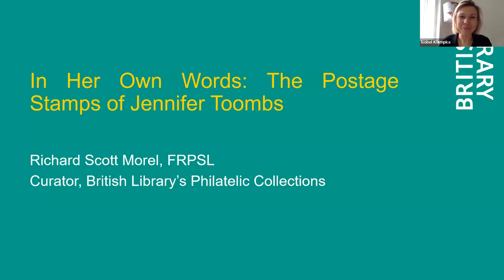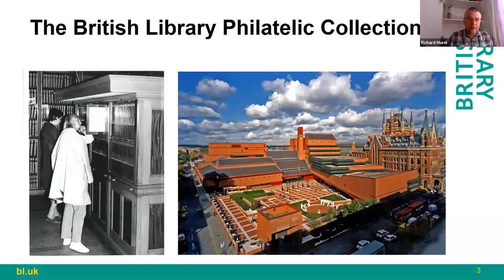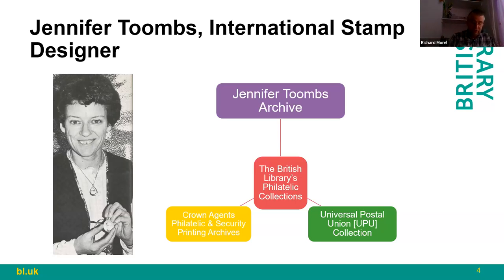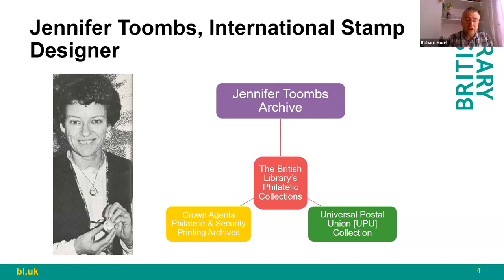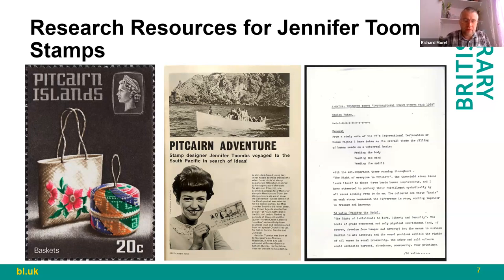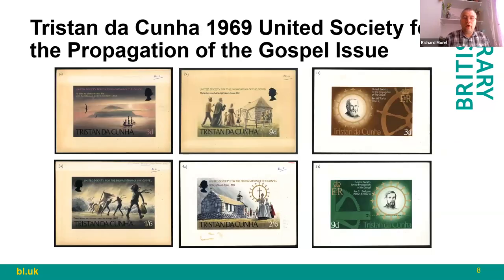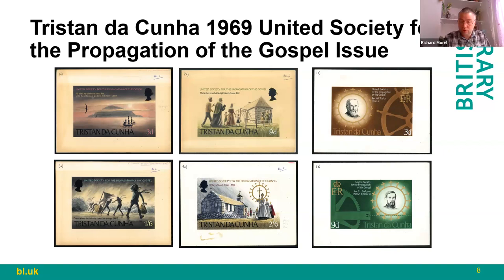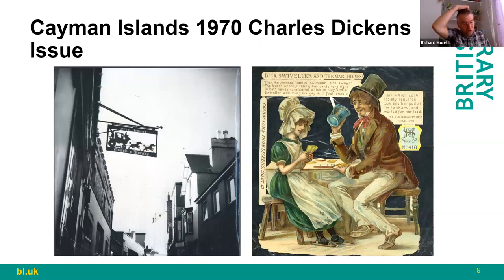In Her Own Words The Postage Stamps of Jennifer Toombs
Virtual Stampex 2023 Talk by Richard Scott Morel, Curator of the British Library's Philatelic Collections.

Link to register/ join Virtual Stampex 2024 LIVE from the 2nd to the 4th May, and On Demand until 31st May